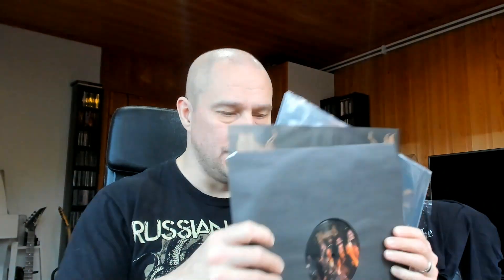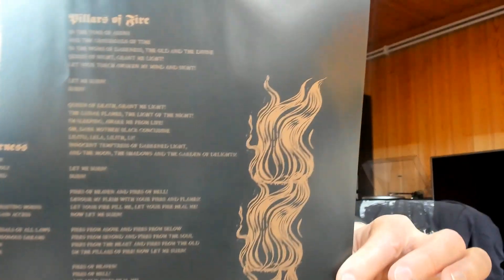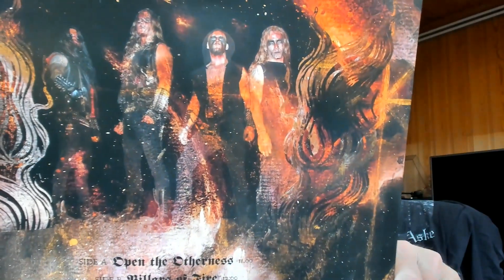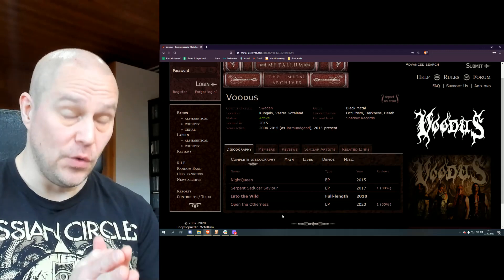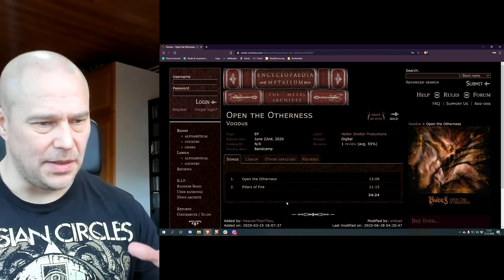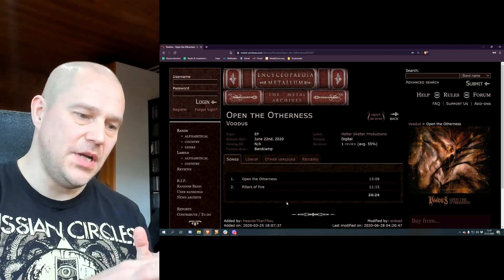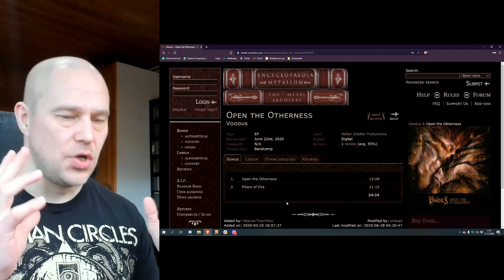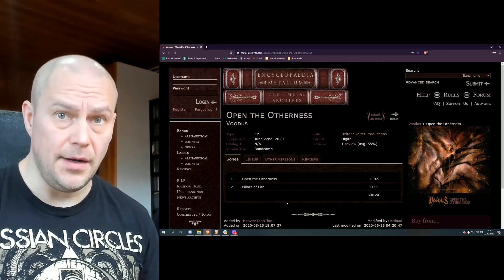Is this the new wave of Swedish black metal?`Voodus - Open the Otherness [EP REVIEW]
Voodus isn't like any other Swedish black metal band. It's something different and you should give it a listen. Let's review Open the Otherness EP here.

1. Open the Otherness
2. Pillars of Fire